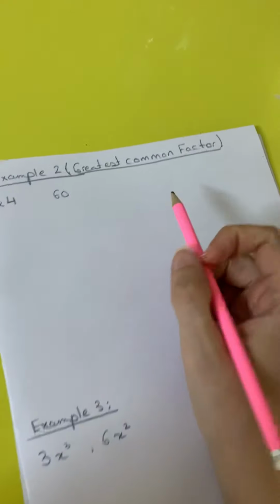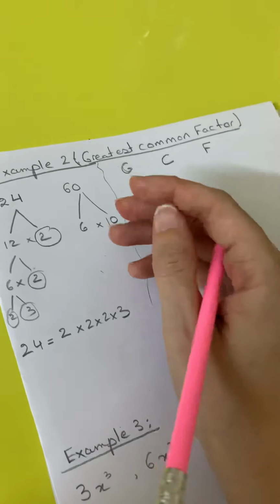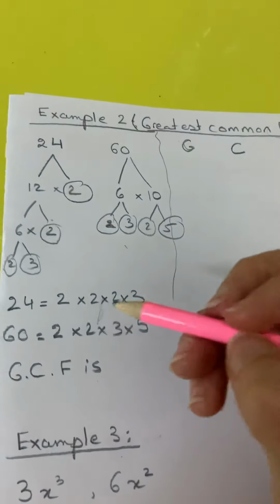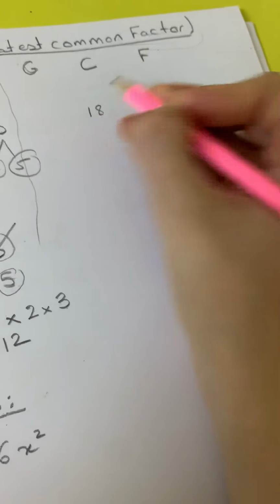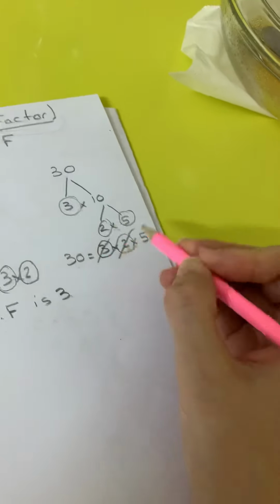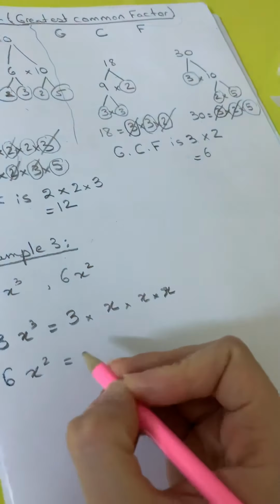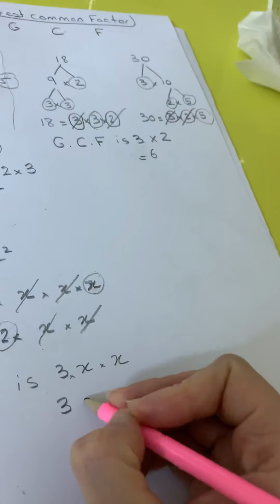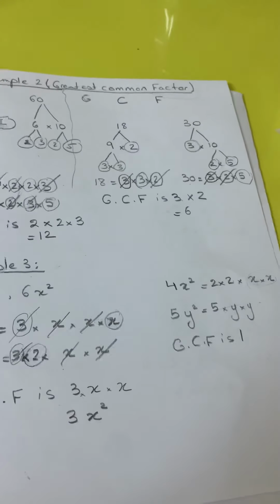Grade 8(session 2)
L7.1(examples 2&3)